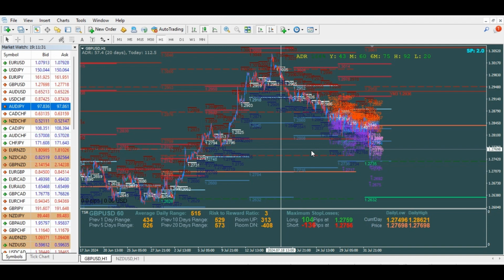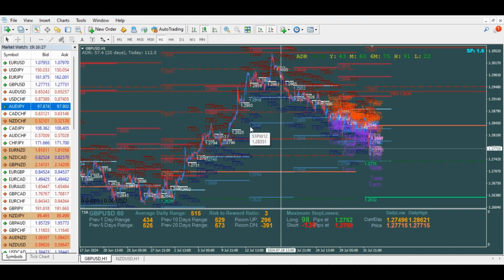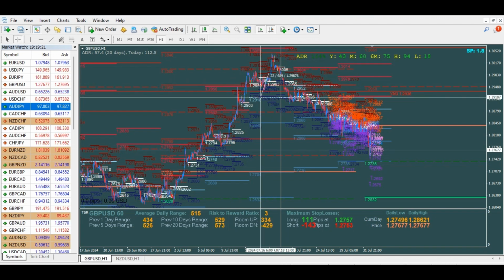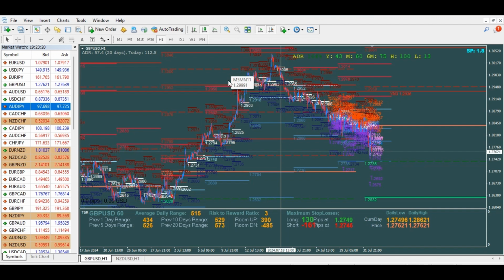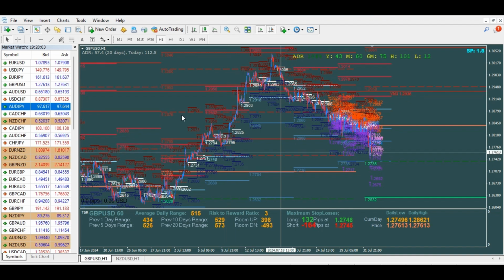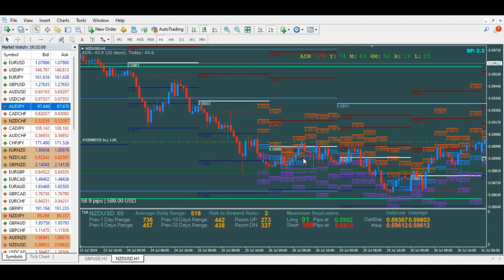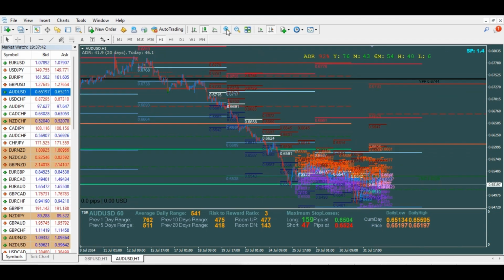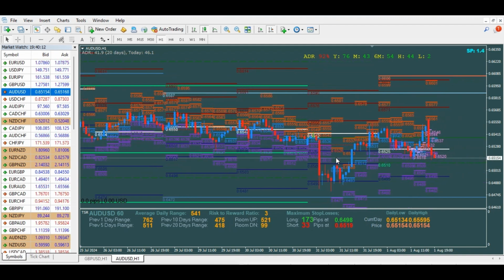3 Keys EA Specs